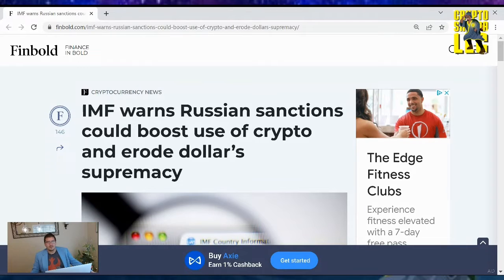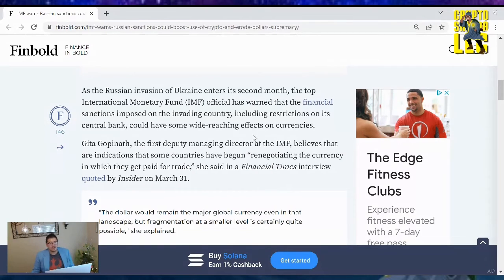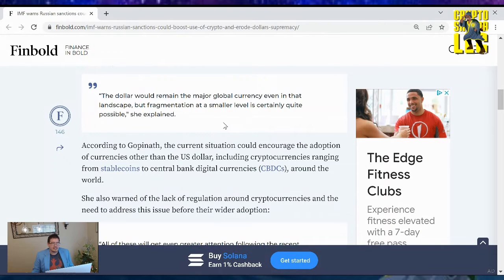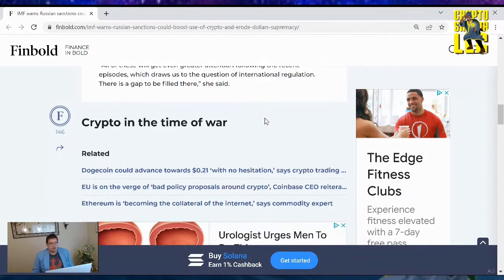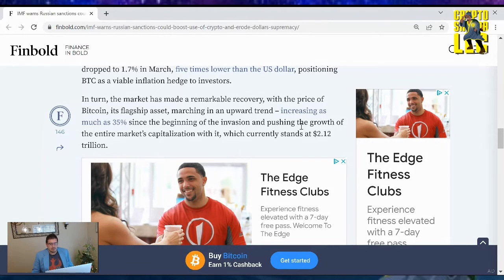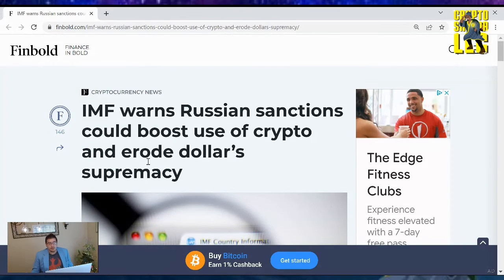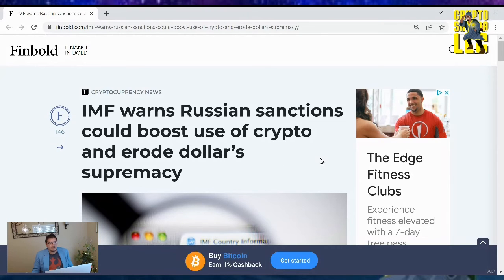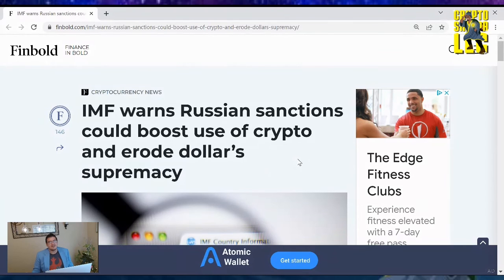IMF warns Russian sanctions could boost use of crypto and erode dollar’s supremacy